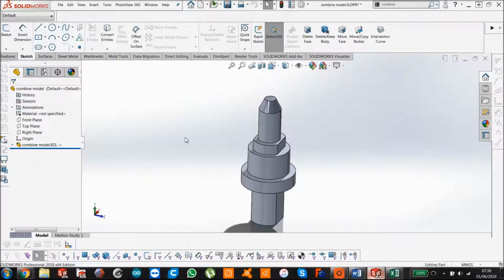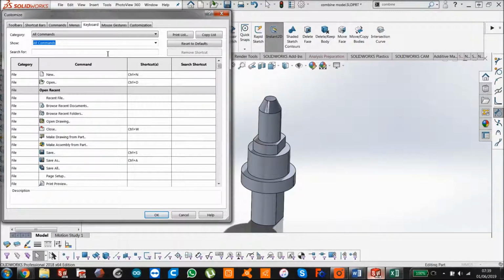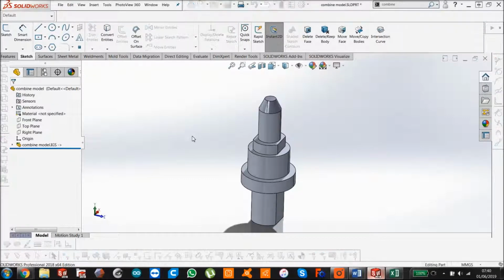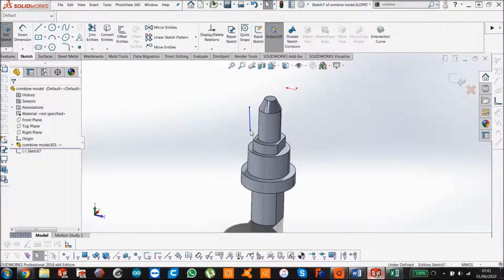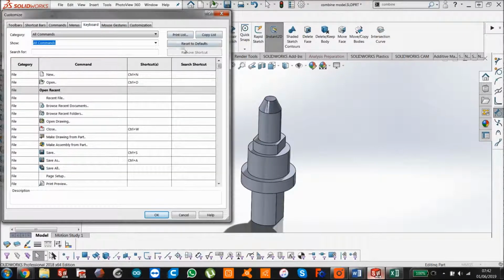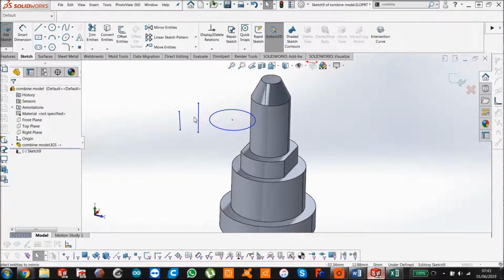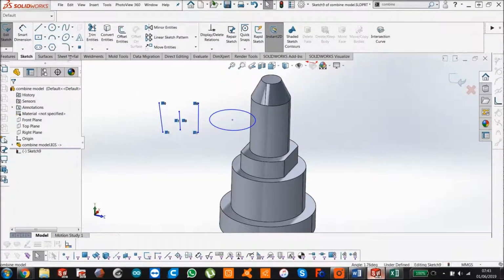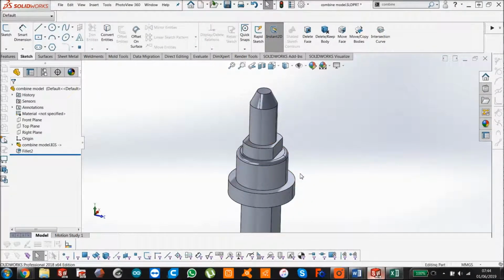Solidworks Hotkeys - Super Fast Modelling - Tutorial!!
How to set keyboard short cuts (or hotkeys) in solidworks to dramatically increase your modelling time/efficiency.

 I show you how to initiate the customise commands tab and how to edit the shortcut keys to your desired keyboard character. It includes my own list of shortcuts that you can copy by manually changing your hotkey list in the way shown in the video. Perfect for solidworks users that are proficient in modelling and advancing to more professional levels.

For easy to understand solidworks tutorials for beginners, look no further!

Any questions, you can ask in the comment section below.

3dcaddesignservices.co.uk
microworkshops.co.uk